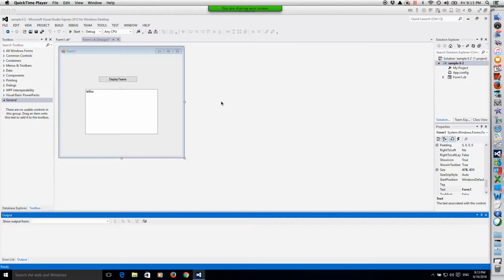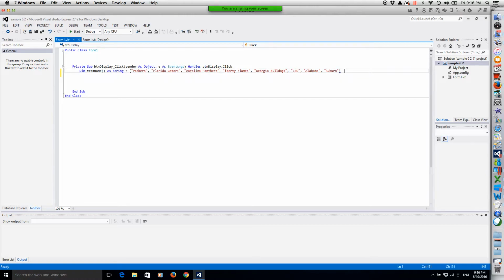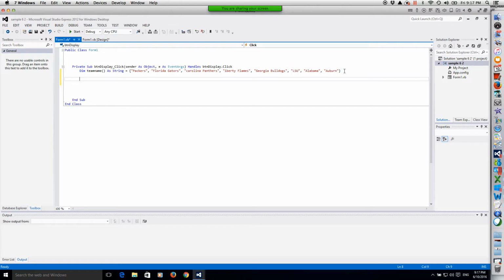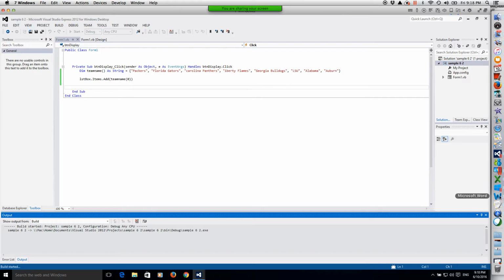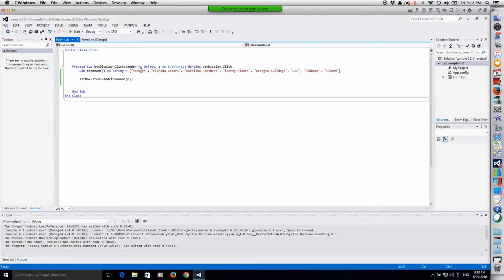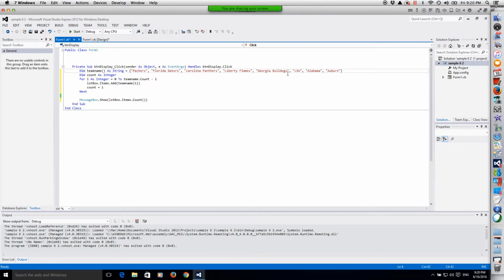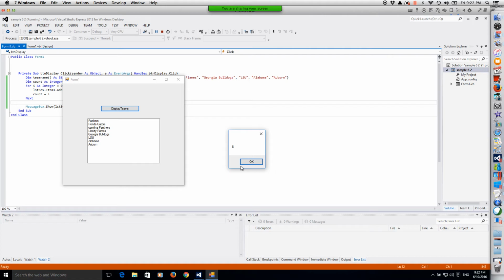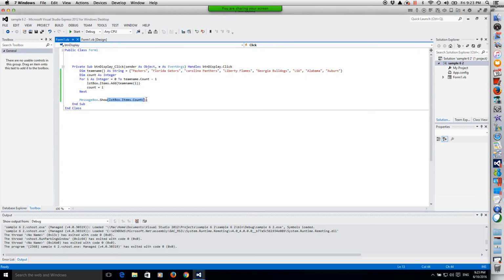assignment5 array Help